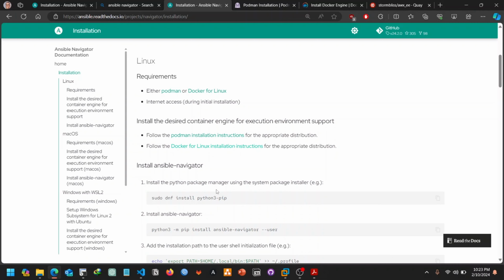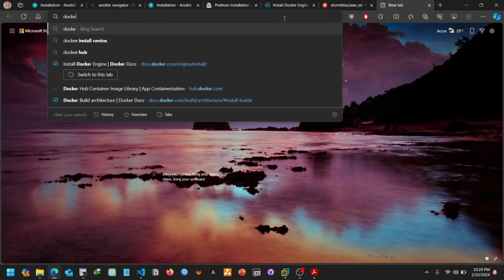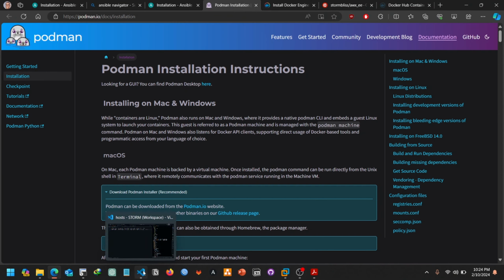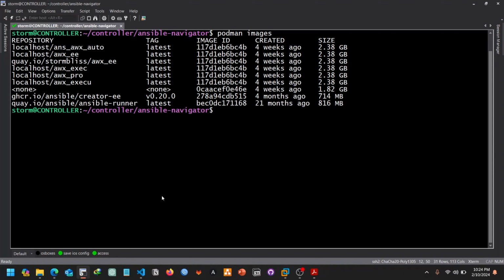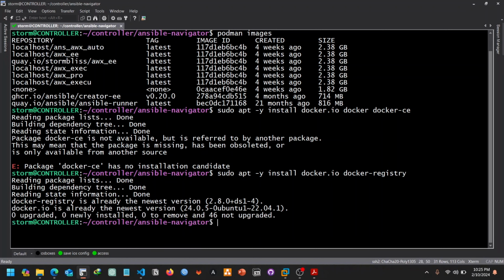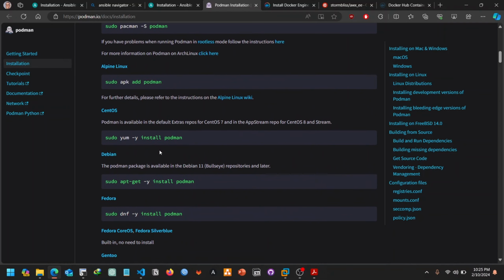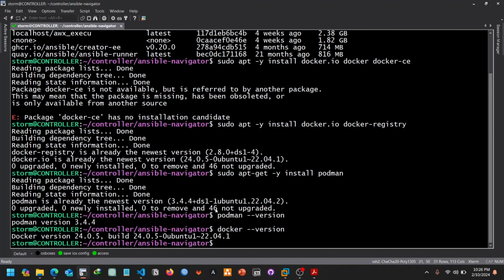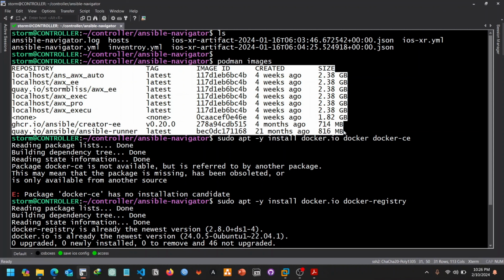Ep4 - Install Container Engine (Podman & Docker )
🐳 Welcome to Episode 4: "Install Container Engine (Docker & Podman)"! Containers are at the heart of modern DevOps practices, and in this episode, we dive into how to set up Docker and Podman, two of the leading container engines. 🚀

🔧 What we'll explore:

Understanding the role of container engines in automation and development.
Detailed guide on installing Docker for various operating systems.
Step-by-step instructions for setting up Podman as an alternative to Docker.
Initial configuration tips to optimize your container engine setup.
👨‍💻 This episode is designed for both newcomers to containerization and seasoned pros looking to switch or fine-tune their container engine setups.

💡 Experiencing issues or have tips to share? The comments section is open for your questions and insights! Let’s support each other in mastering these essential tools.

Embark on your containerization journey with confidence! 🐳🔨💻